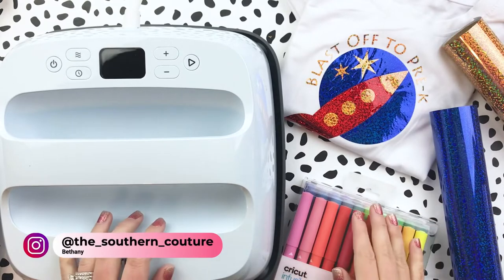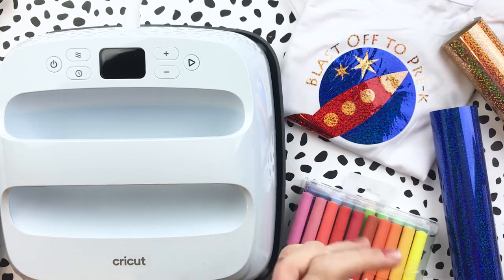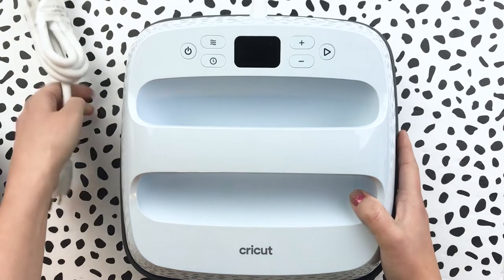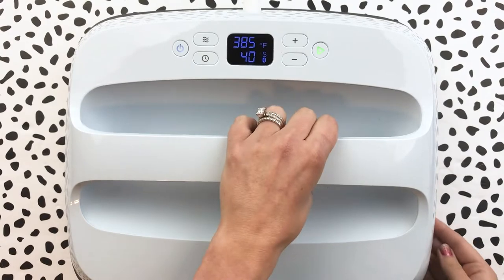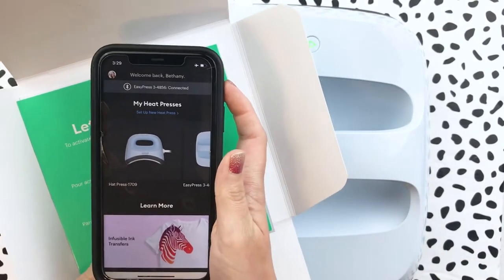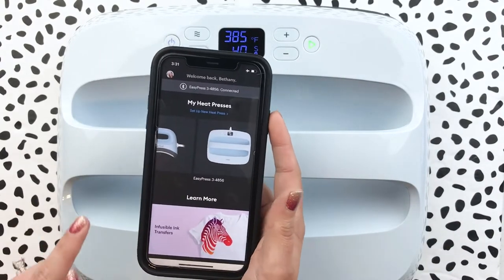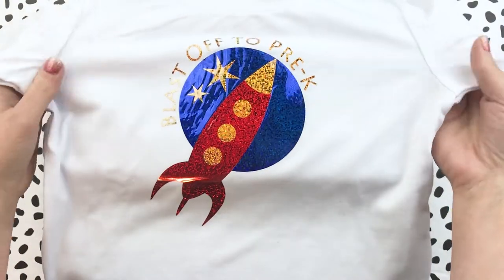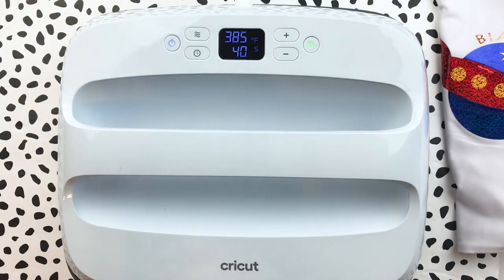Cricut EasyPress 3 Tutorial and Back to School Projects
The brand new Cricut EasyPress 3 along with the new Cricut Heat app make creating just about anything a total breeze. Check out these projects using Cricut Infusible Ink and more for back to school ideas. ad-MORE LINKS BELOW